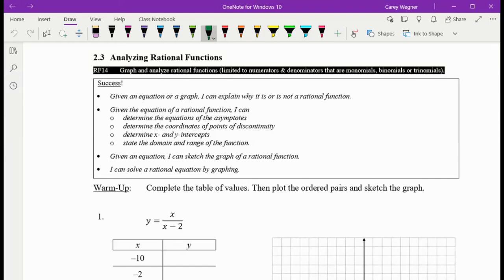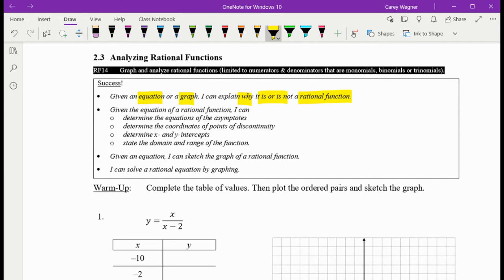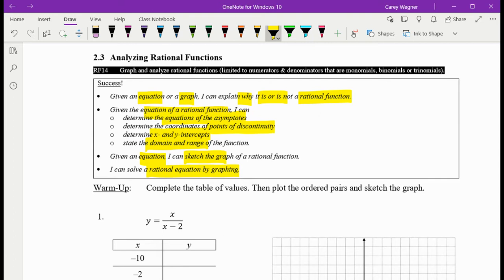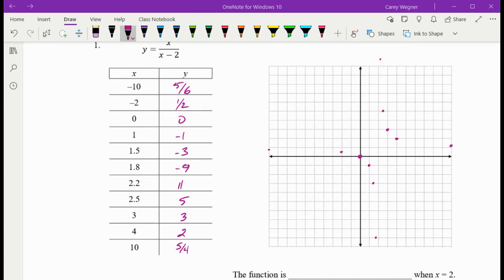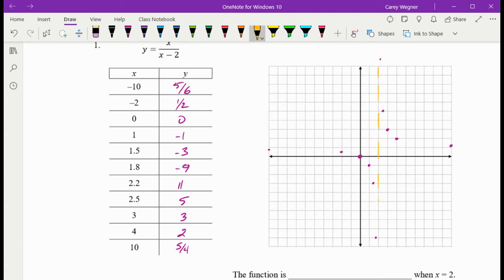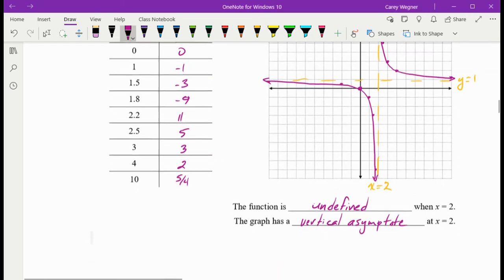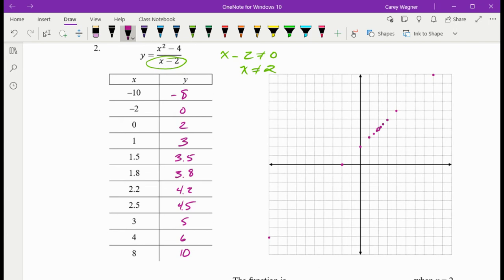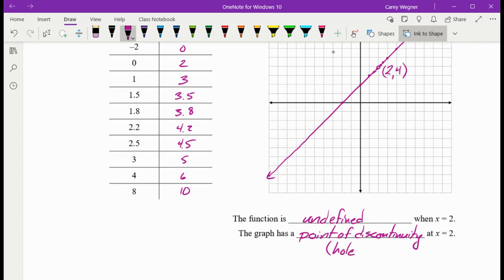M30 1 Ch 2 Lesson 3a